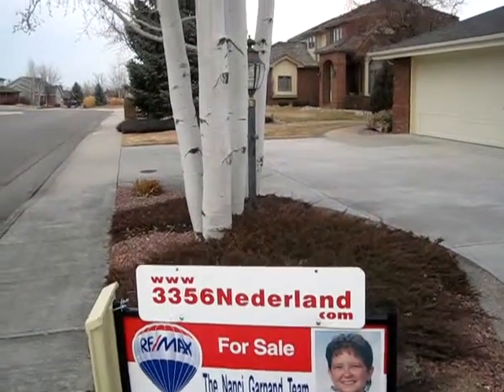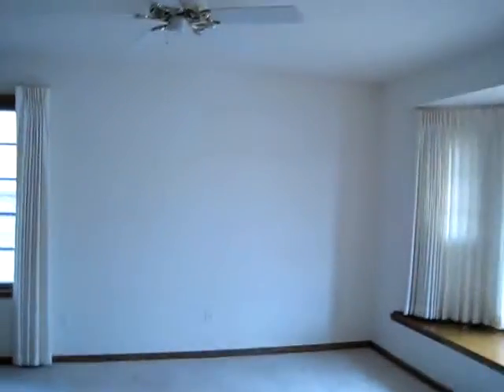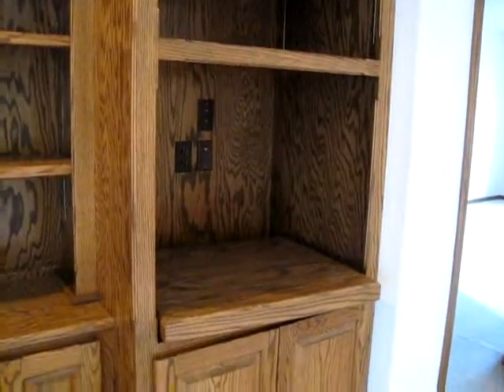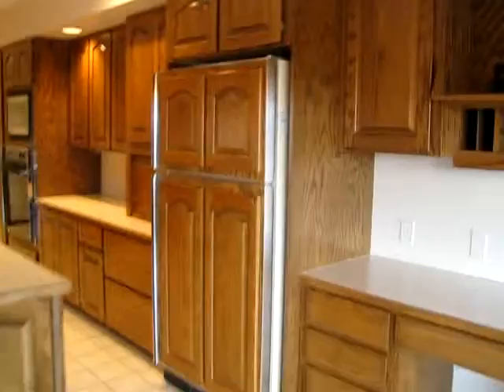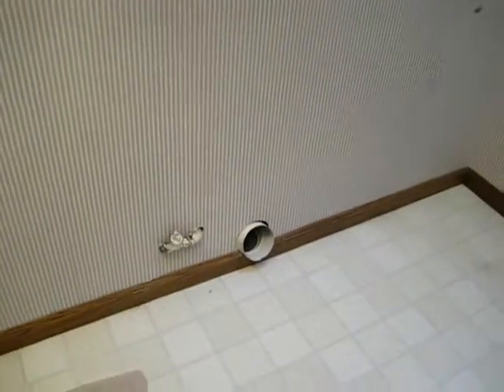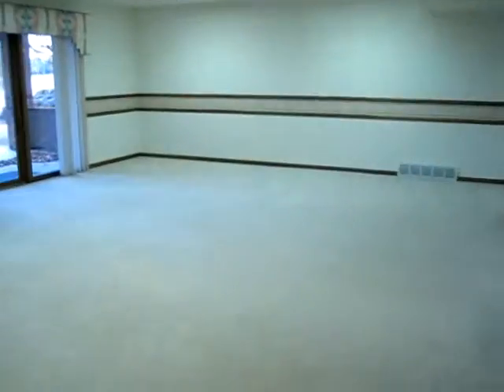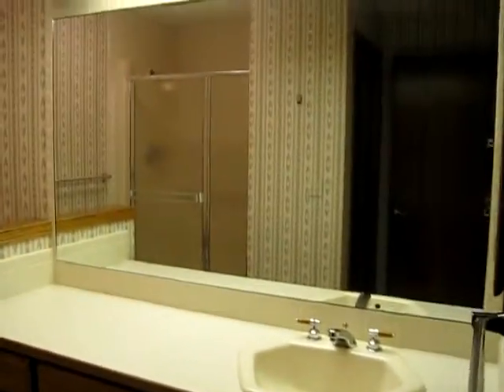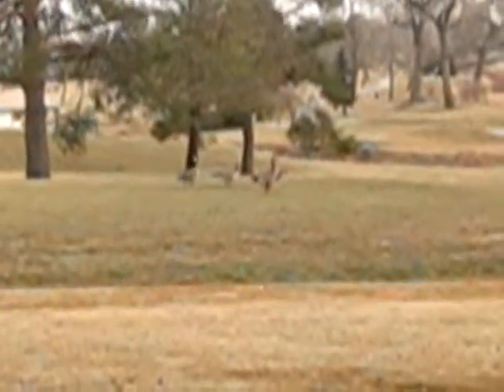3356 Nederland, Loveland, Co